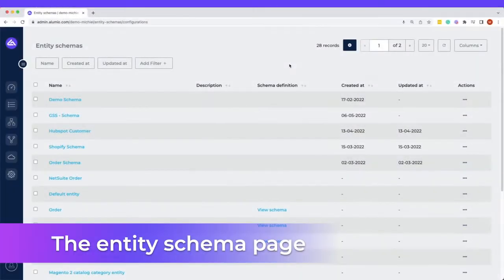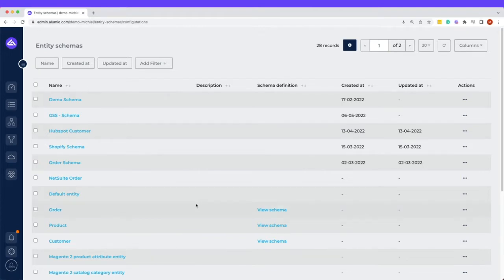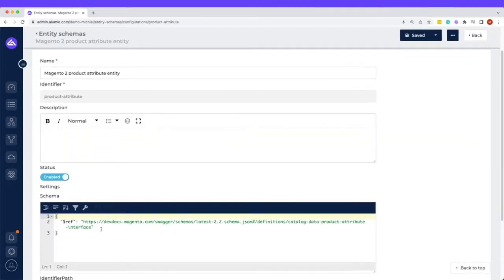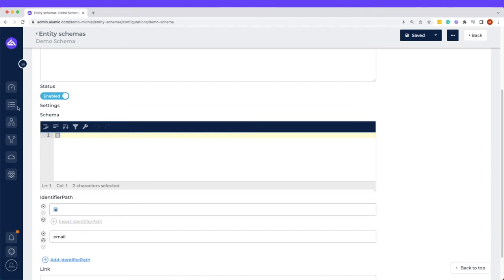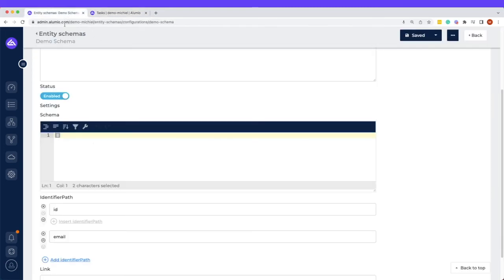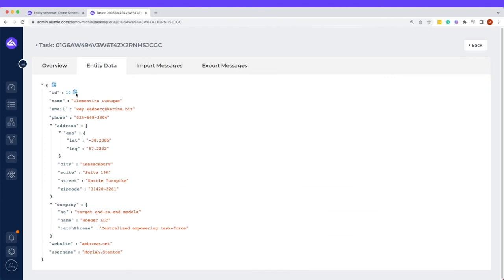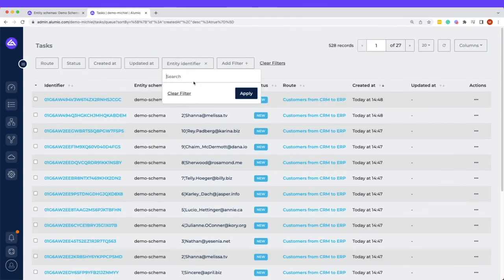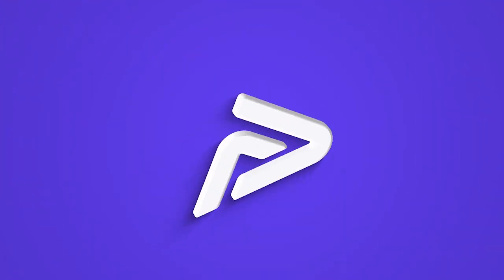The entity schema page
This video covers an insight into the entity schema page of the Alumio iPaaS, including an explanation of how to use the reference page, how to determine what an entity for an object should look like, as well as how to create a custom schema for i.e. a custom API. Click the video to discover detailed insight into how to access and use entity schema for validating incoming data, and much more.

0:00 Introduction to the entity schema page
0:28 Reference page
0:50 Create a custom schema